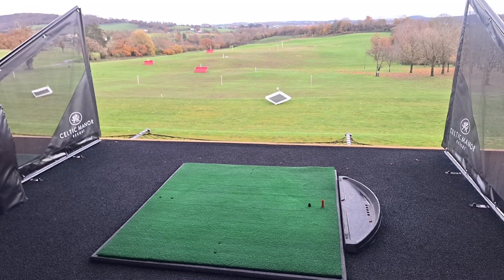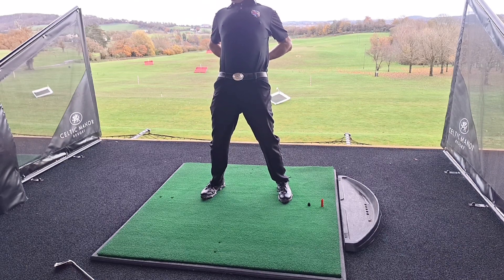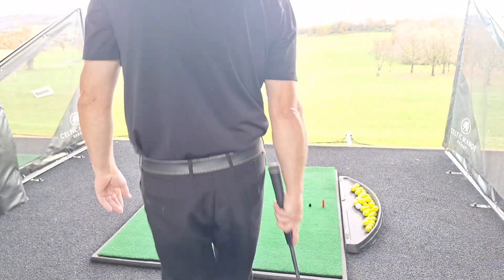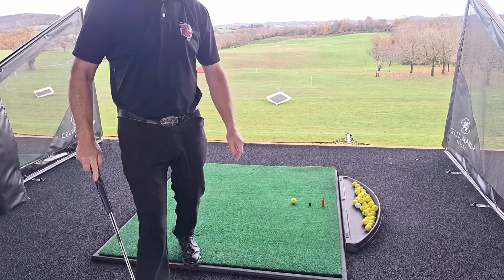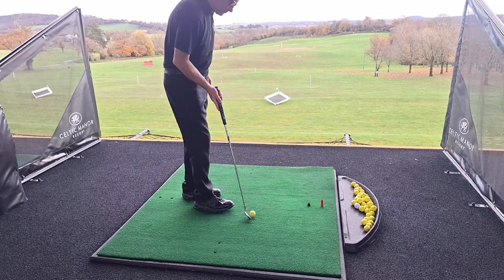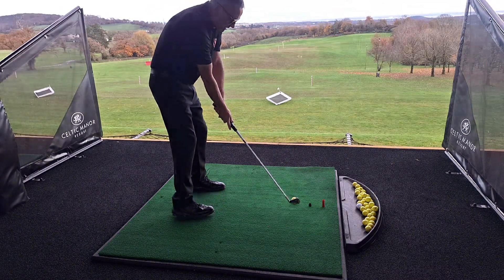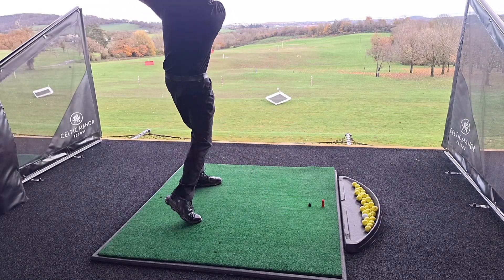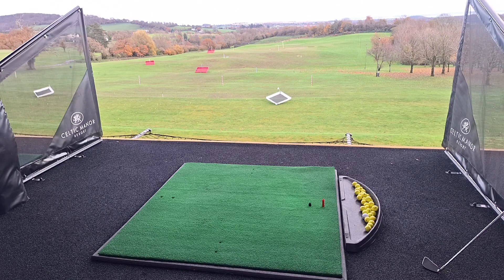Stretching For Old Farts At The Range And 7 Iron Practice